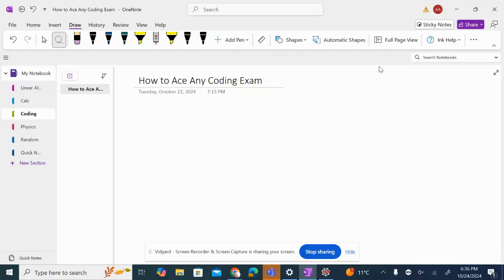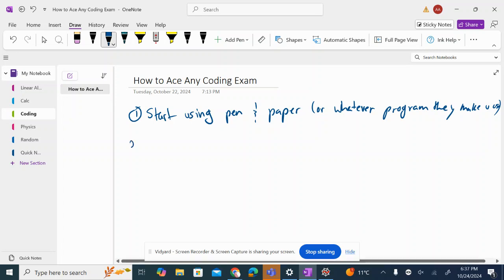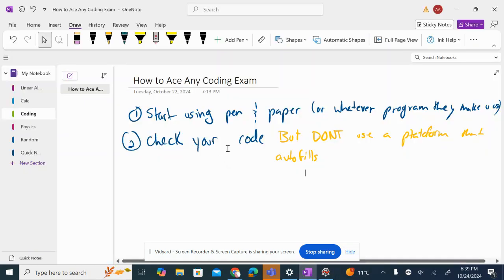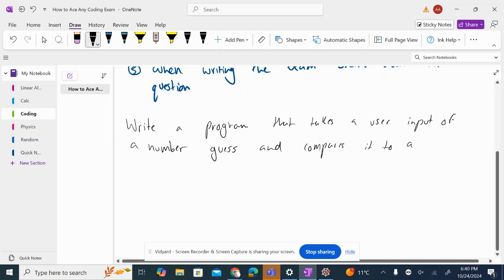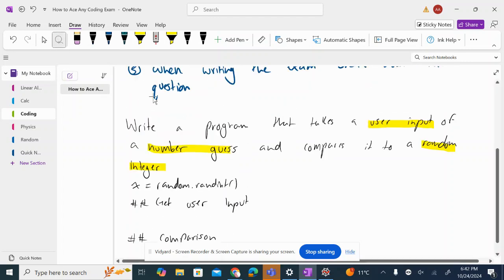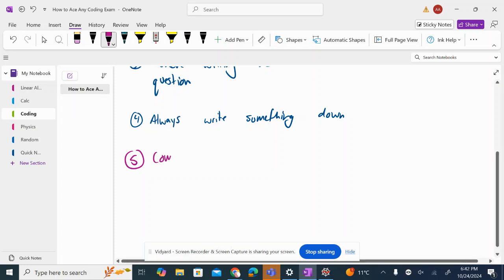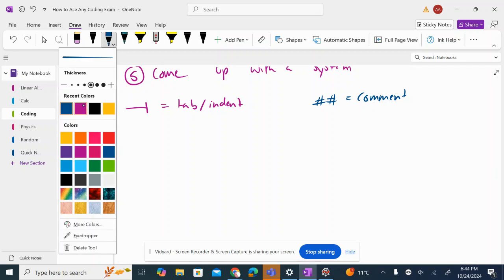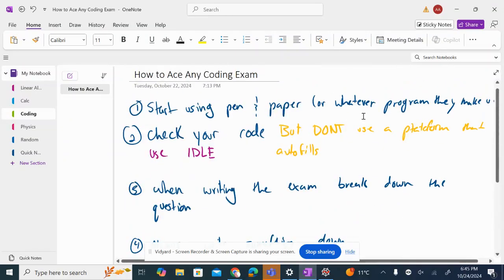How to Ace a Coding Exam (WITH PEN AND PAPER); ENGINEERING 1P13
How to ace any and all coding exams from a coding student! Try these tips to get you in the groove and have you on your top game. Good luck :)